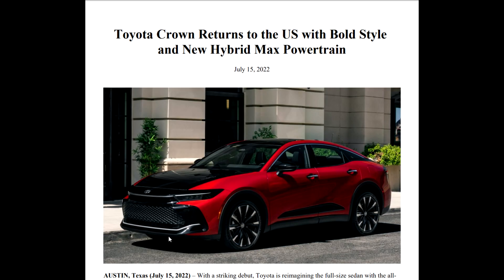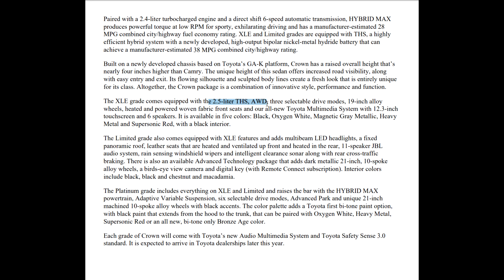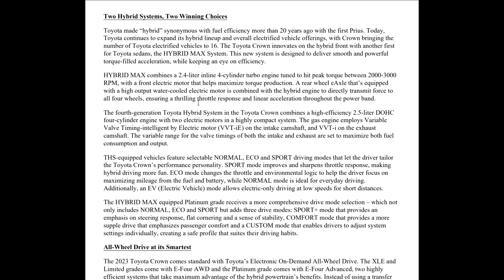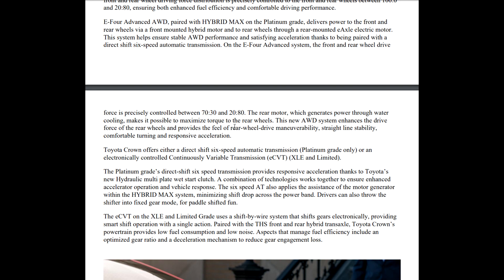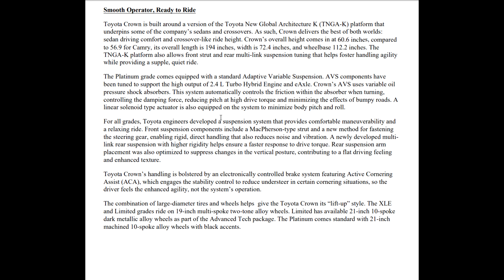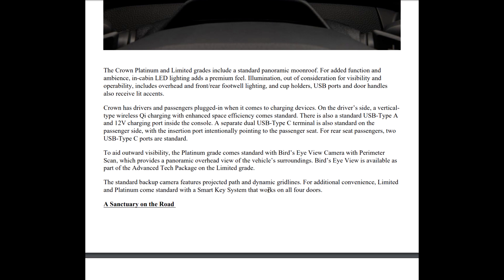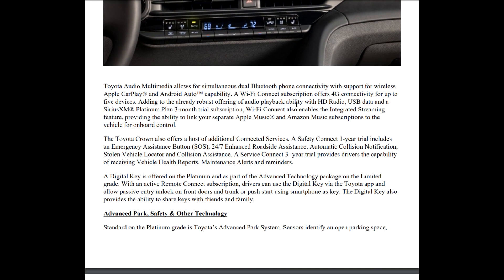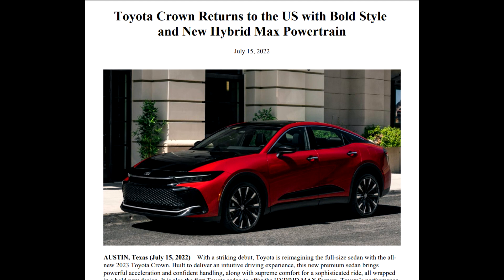The New Toyota Crown first look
The new Toyota Crown is a game changer. This car will amaze in every way. Here is a look at everything that you get with the new Crown leaving nothing out.